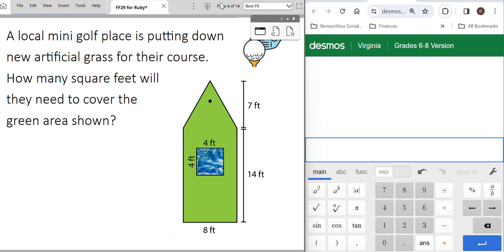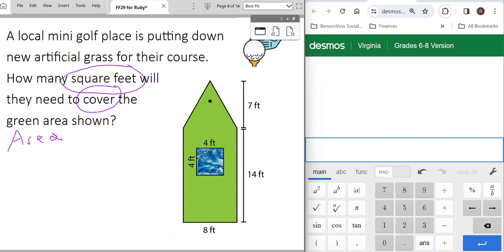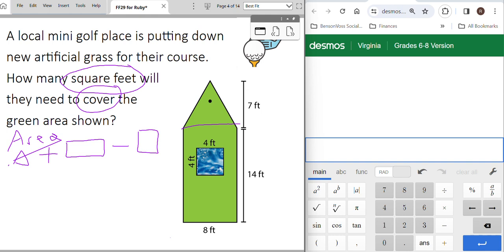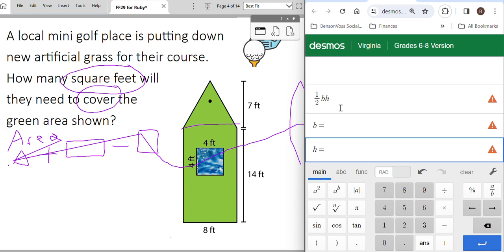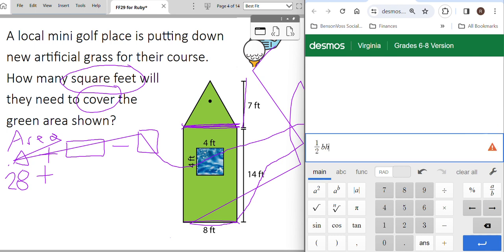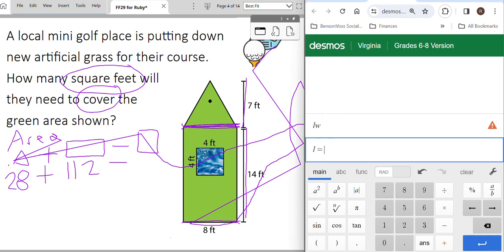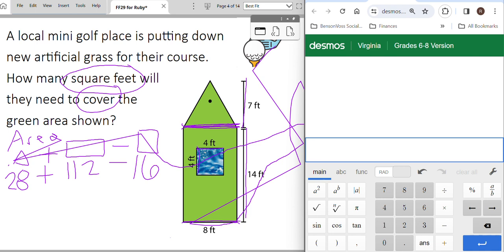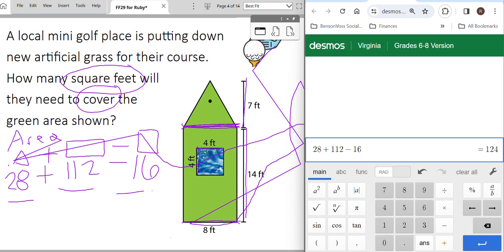Flashback Friday 29: Review Video 2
Area of a Composite Figure